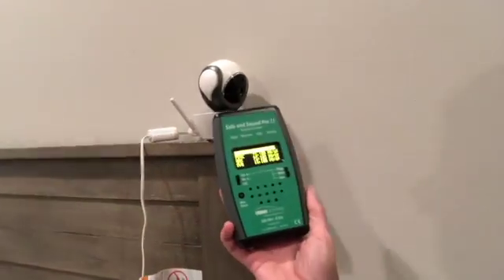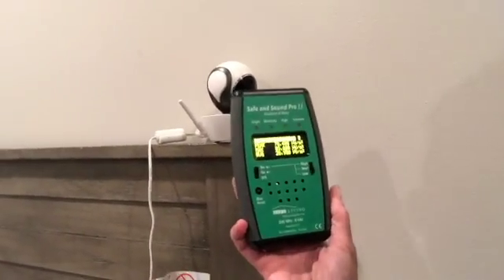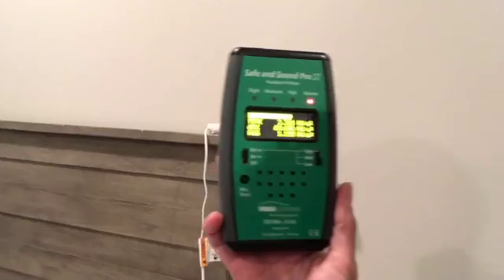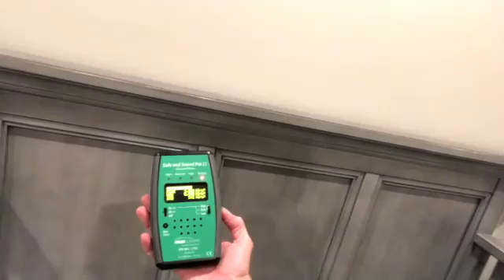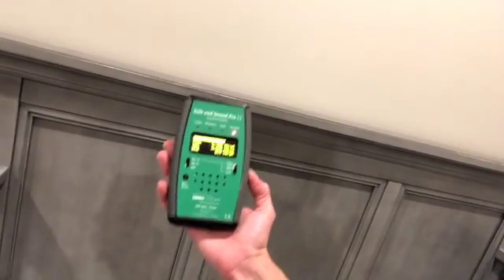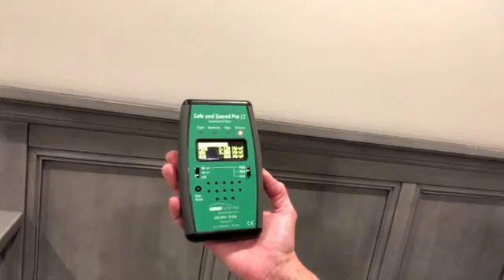ARE BABY MONITORS HIGH IN EMF?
Baby monitors give off alarmingly high amounts of radio frequency.  Children are more prone to the negative health effects of EMF exposure.

Cathy Cooke
WholeHomeAndBodyHealth